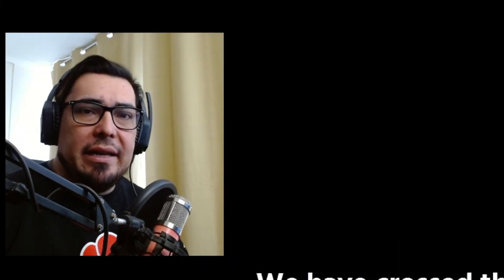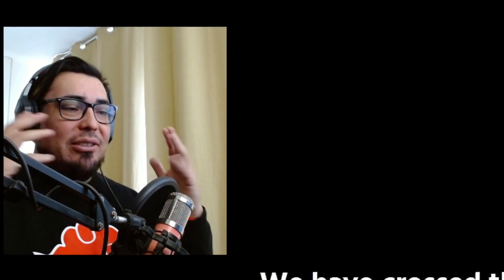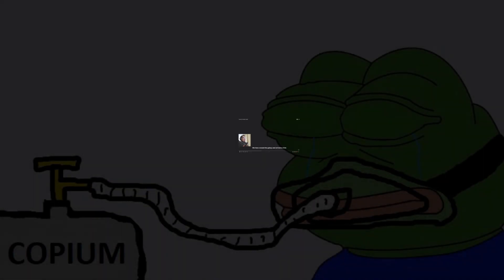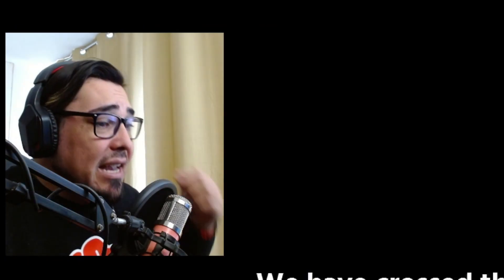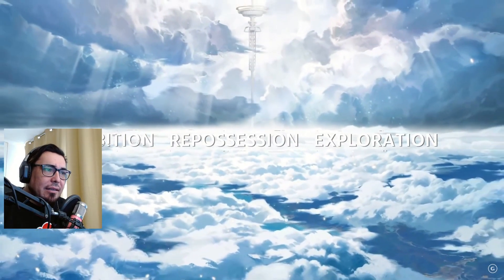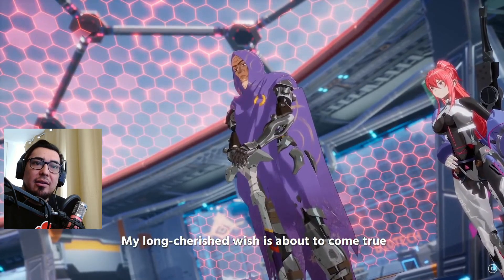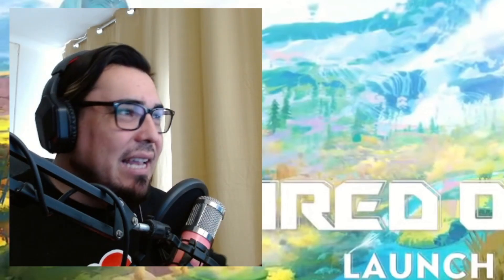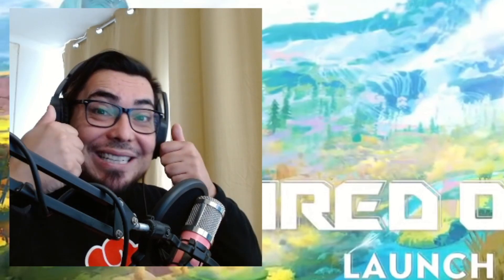They KNOW what we WANT!! Unless... | Tower Of Fantasy Pc Global Trailer Reaction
Tower of Fantasy is an upcoming anime-inspired cross-platform MMORPG. The MMO features a large open world, sci-fi themed Anime aesthetics, fast, smooth action combat, the ability to interact with your environment, an active PvP system and so much more.

▪ MUSIC ▪
Music Used in this Video:

▪ SHAMELESS TAGS ▪